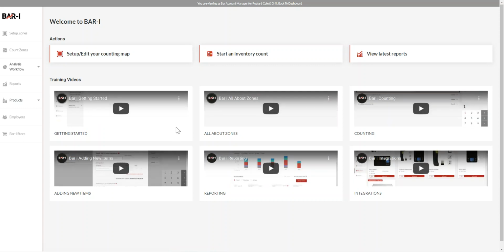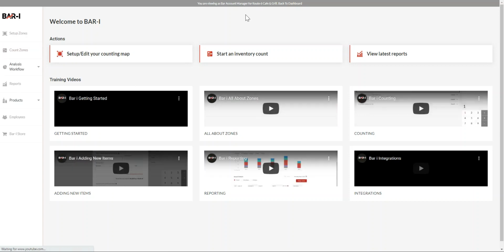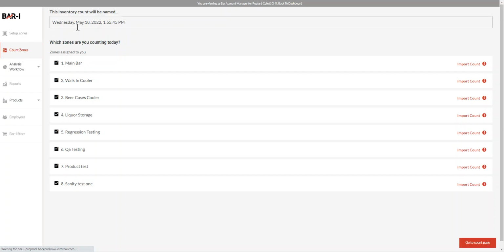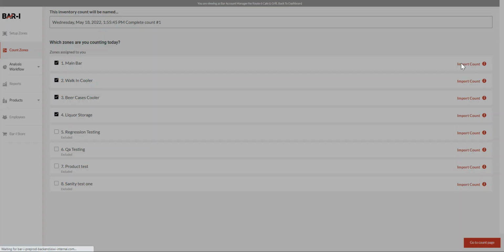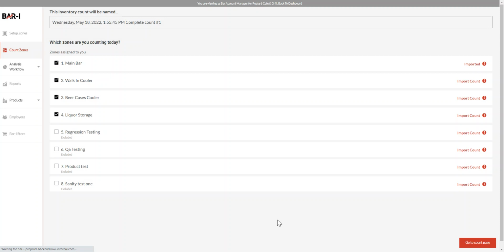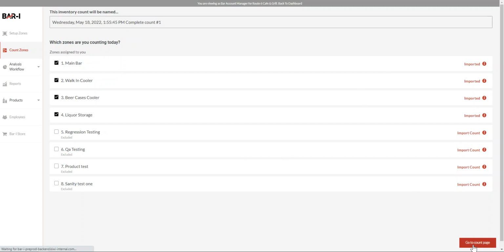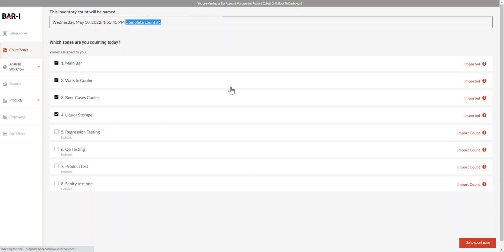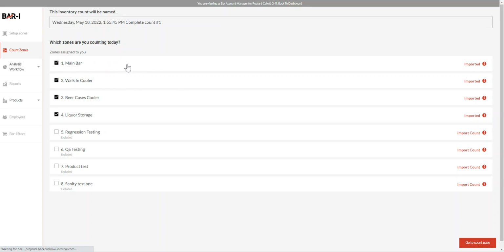Bar i how to use the import count feature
This video shows users of Bar-i's bar inventory software how to use the import function. This functionality is useful when you need to combine two counts that were completed separately into an aggregated total count. The second use case is if you need to recover a partially completed count so you don't have to redo your work if you close the application before finalizing a count.